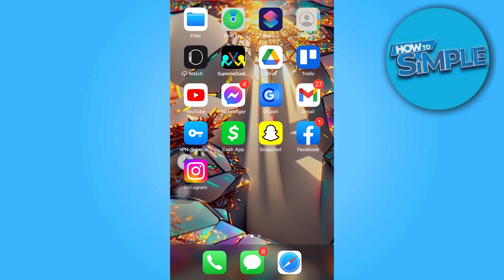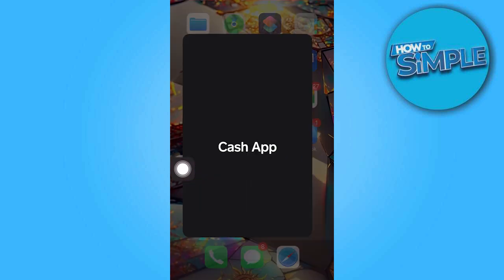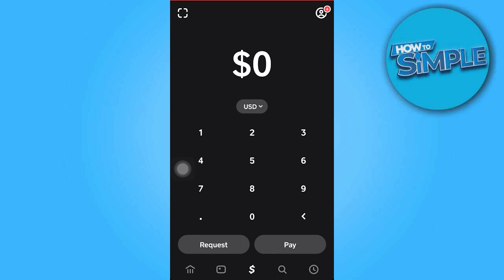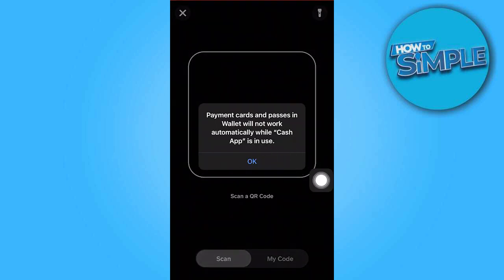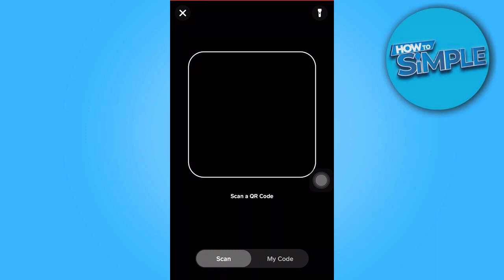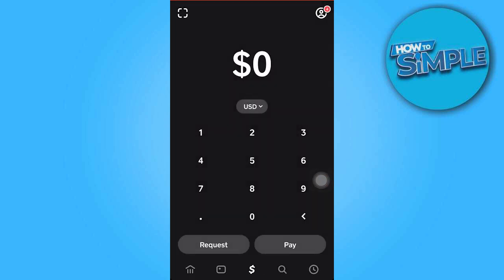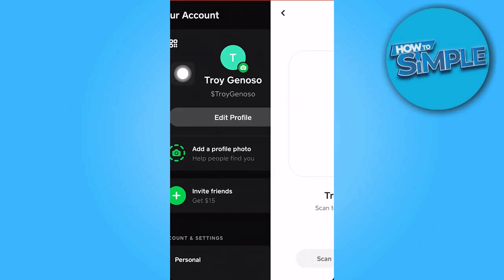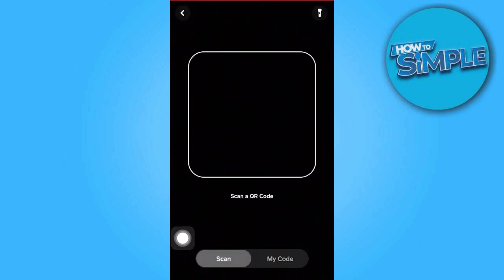How to Scan Qr Code on Cash App 2023